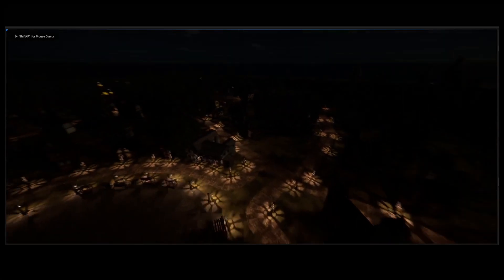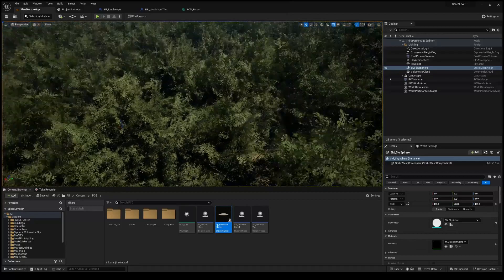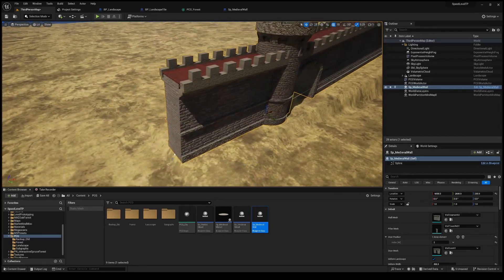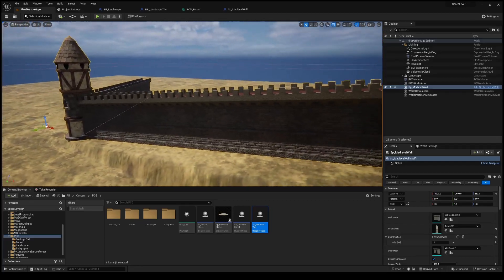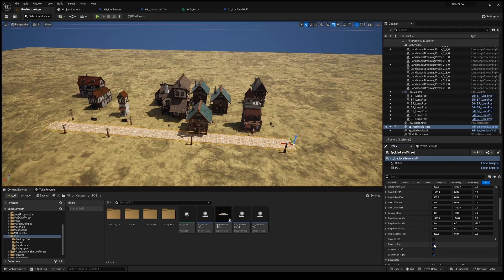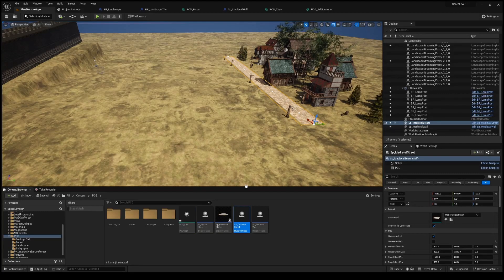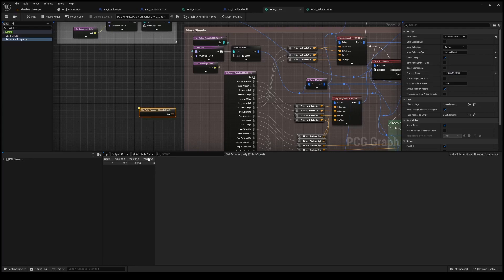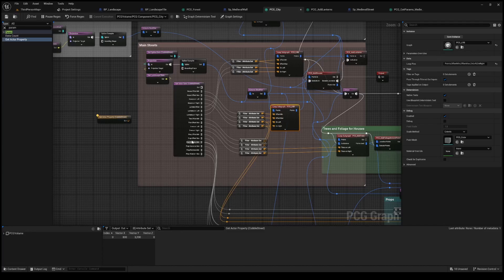UE5.3 Medieval City DevLog | Procedural Content Generation (PCG)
More detailed look at the build setup for the medieval city Procedural Content Generation (PCG) graph.